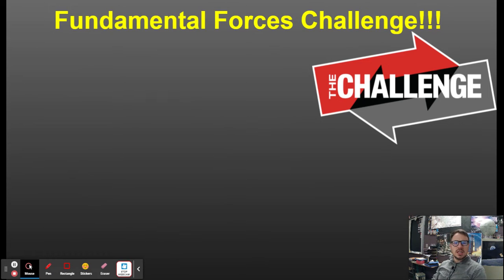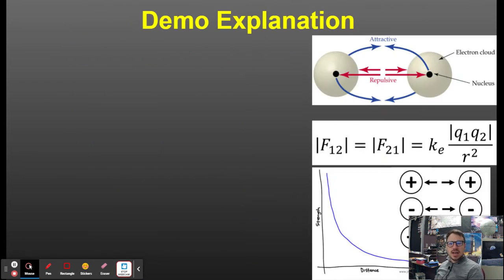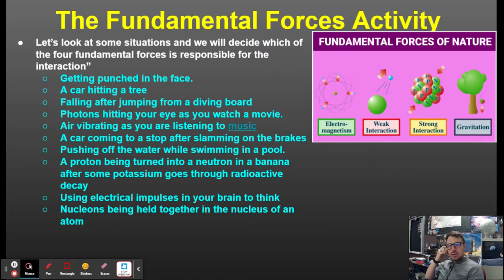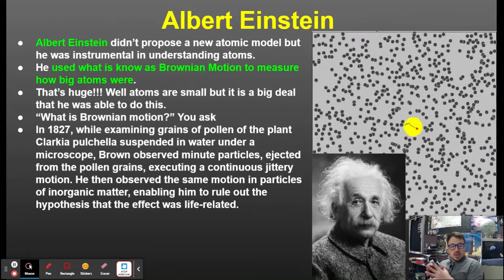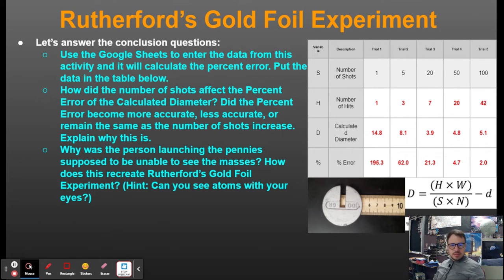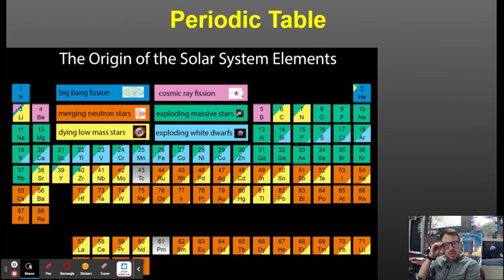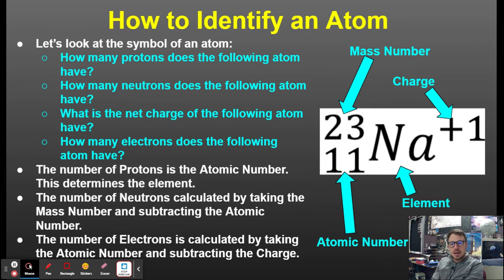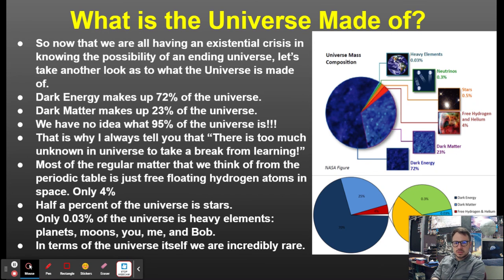Fundamental Forces and Atoms